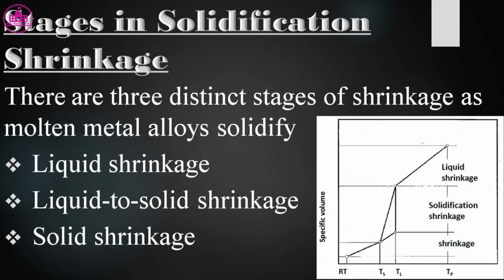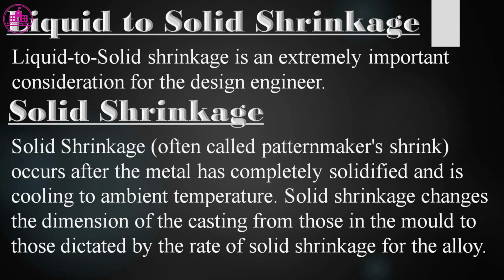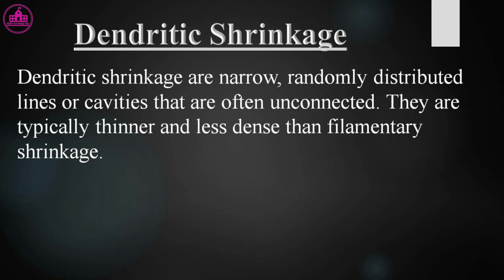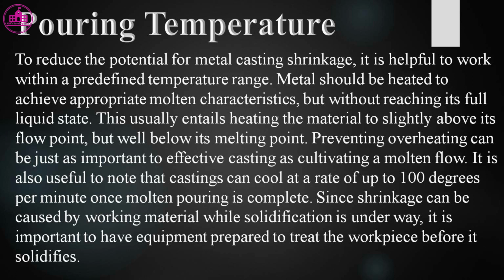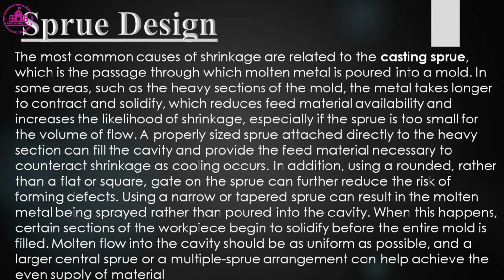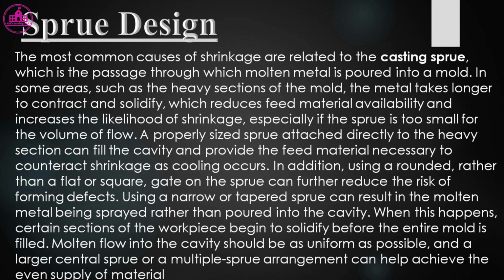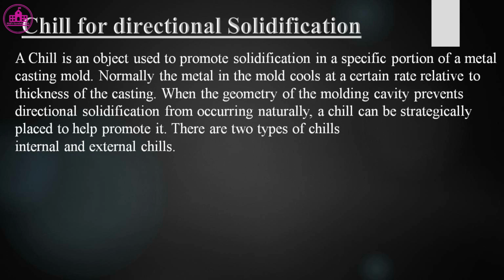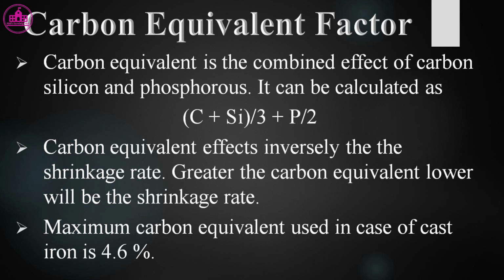Solidification Shrinkage | Characteristics | Types | Important Factors | Causes | Preventions